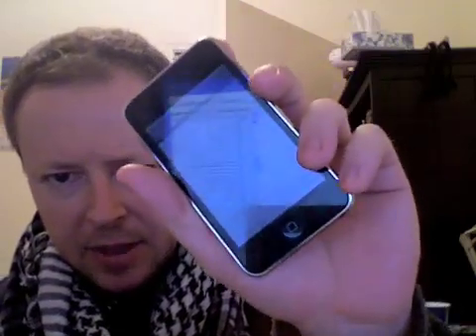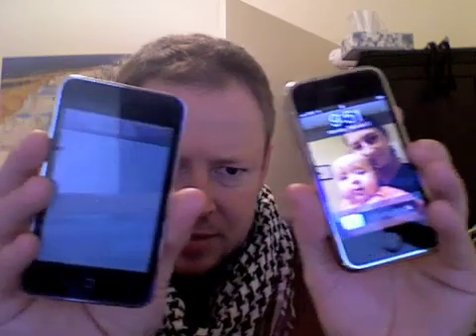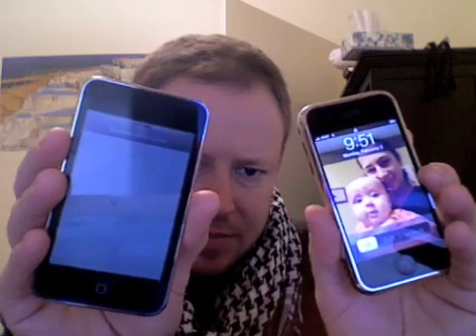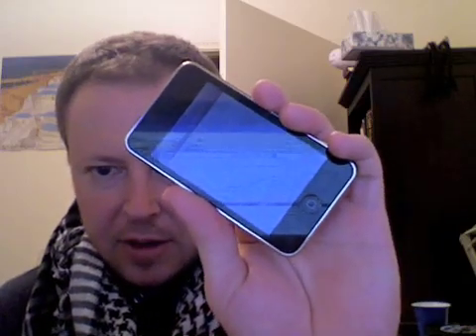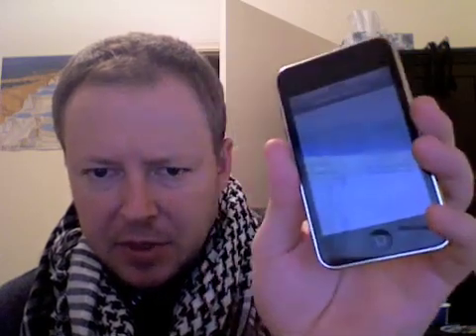iPhone Web Service Client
Here are my thoughts on the perils of developing iPhone applications, and some basic things to keep in mind when developing a client for a microsoft web service.  Let me know if you have specific questions or need help with an aspect of iPhone programming, I'm still learning myself, but I'll try to help.